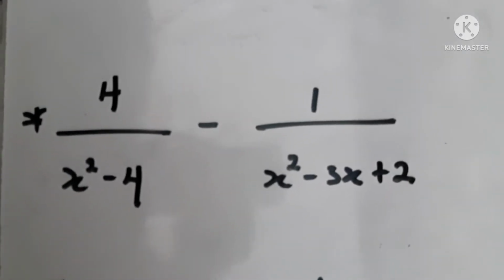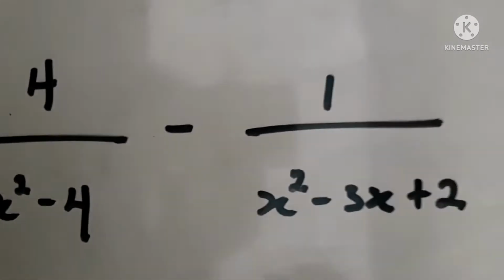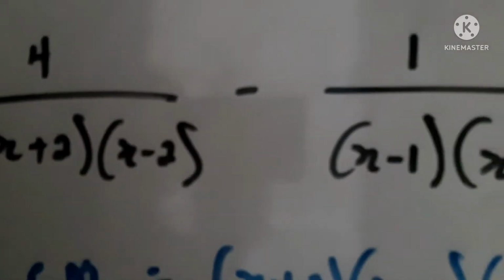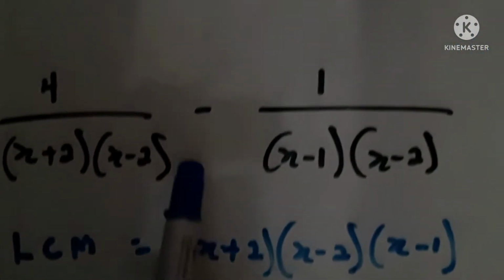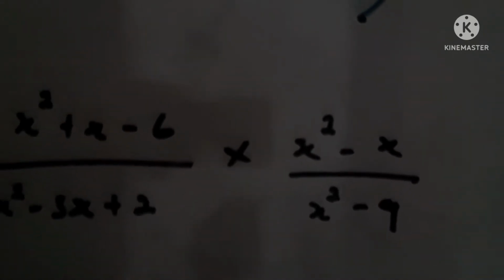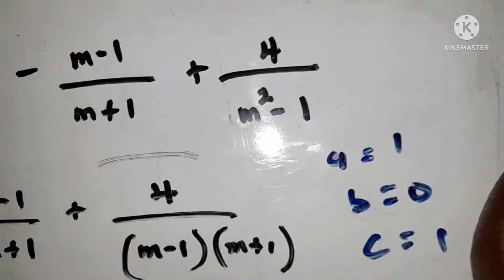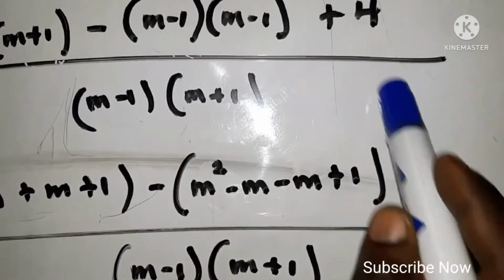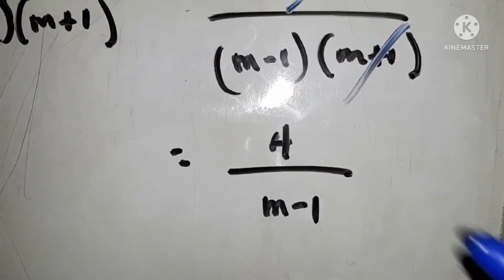Addition / Subtraction in Algebraic expression | Math tricks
This is the Tricks on how to simplify in algebraic expression.